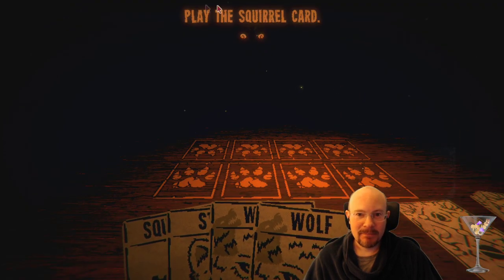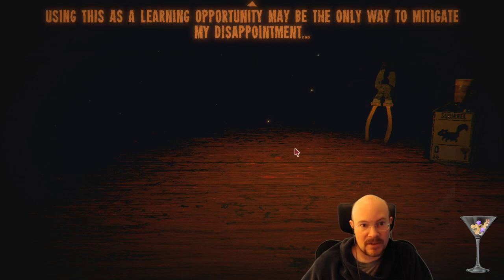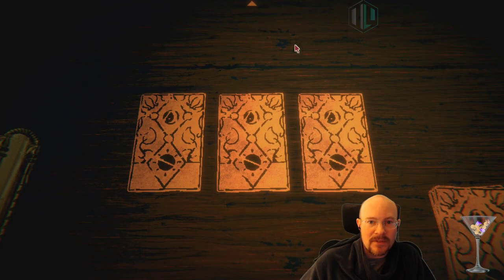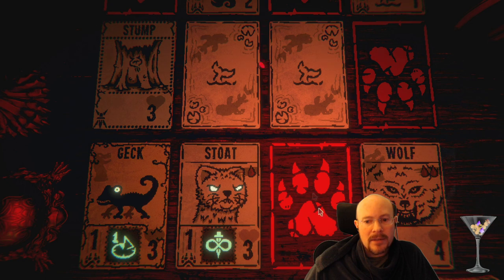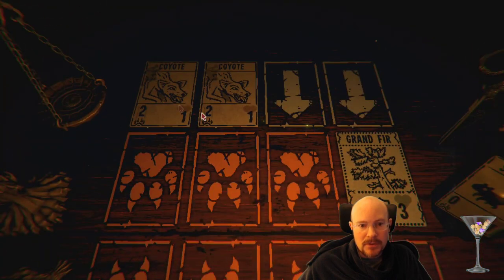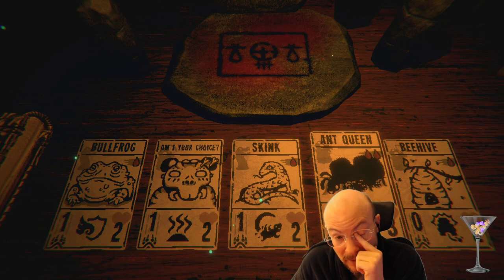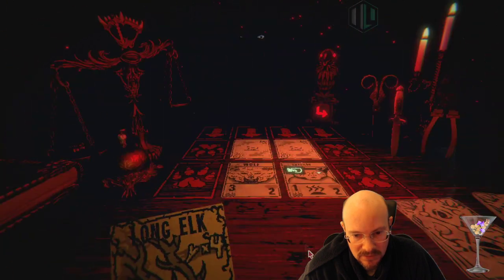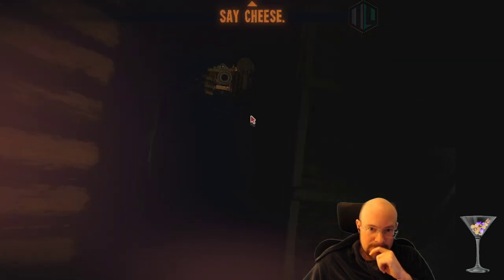Rand Plays Inscryption for the first time! Unique Deck Builder, Part 1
February 4, 2022 stream, playing Inscryption for the first time! This game was recommended by a few people and is apparently one of those games where the less you know, the better.  It is a deck building game, but the ambiance, story, and meta progression are very unique.  There is basically no tutorial, so you learn deck mechanics as you go.  With little help from the game, I just might get a little salty trying to figure out this trippy game!